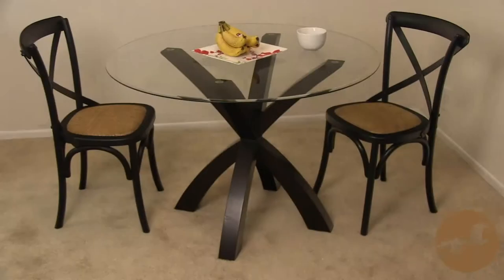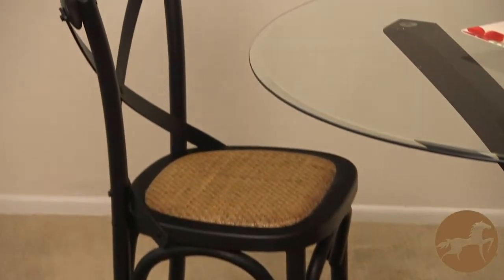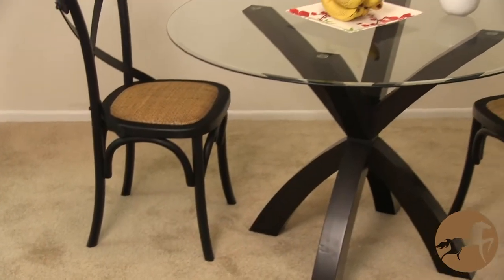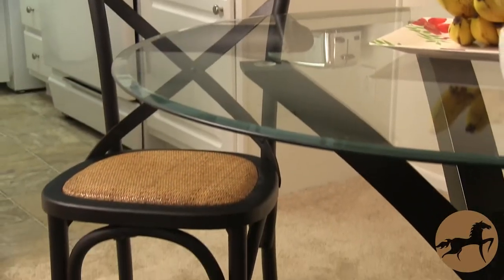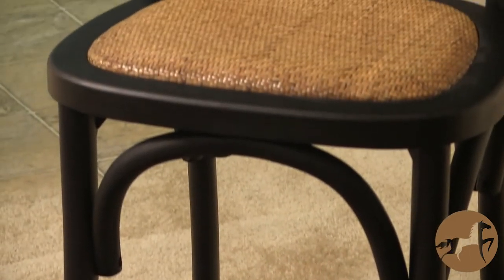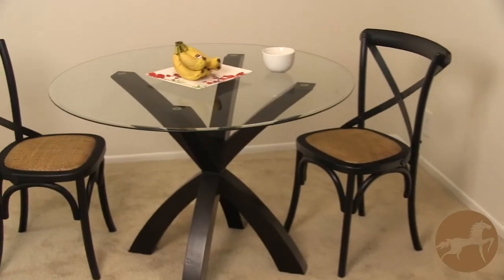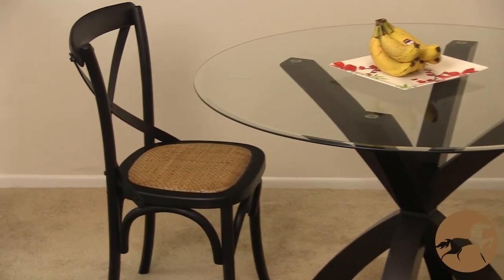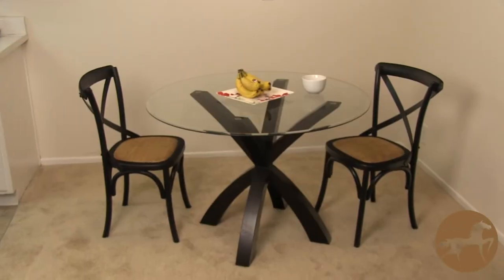Smith Cross-back Dining Chair (Set of 2)